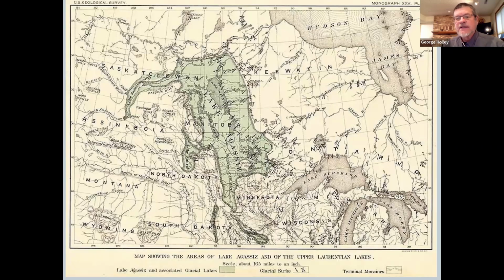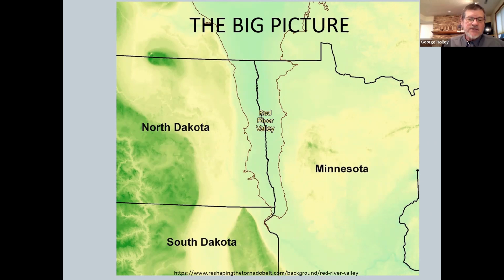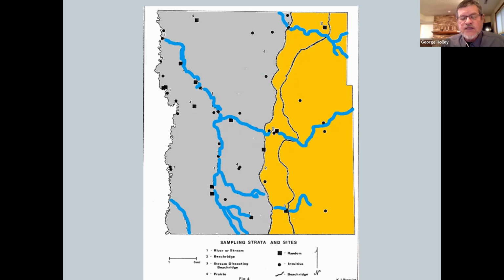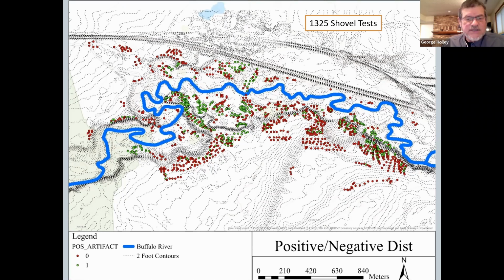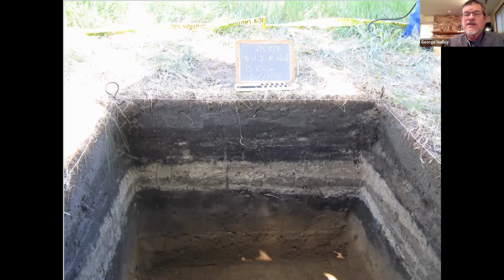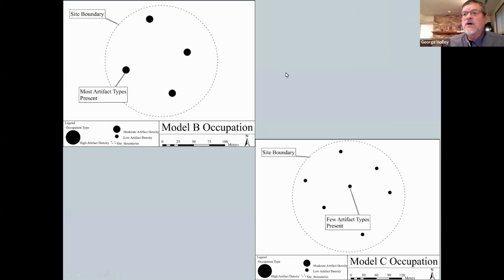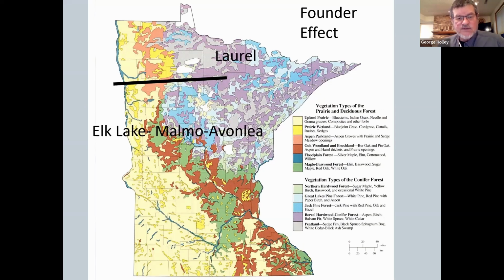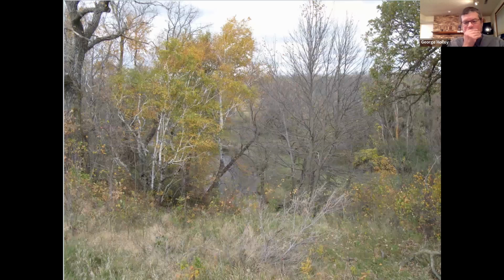Inset Valleys: The Key to Unlocking the Red River Valley Story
The Red River Valley is fed by numerous rivers that cut into the bordering Lake Agassiz beach ridges.  Where these rivers enter the Red River Valley, inset valleys were created that offered ready access to water, timber, shade vegetation, and till resources.  These inset valleys are oases and befitting the massed resources, reveal an unparalleled concentration of archaeological sites within a relatively small area, spanning most of the time periods known for the Valley.  A multi-year, multi-disciplinary program conducted at the Regional Science Center of Minnesota State University Moorhead has documented the significance of an inset valley along the Buffalo River.  Data from other inset valleys are also highlighted.

Presented by:
Dr. George Holley- Emeritus Professor of Anthropology, Minnesota State University Moorehead

Recorded from a live Zoom presentation  September 15th, 2022